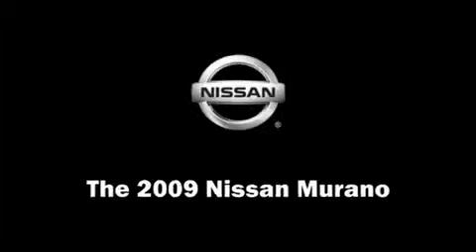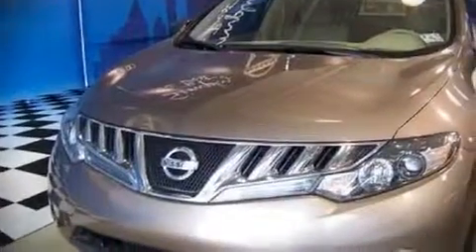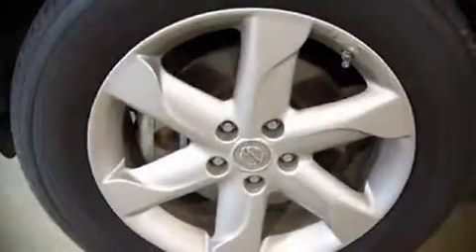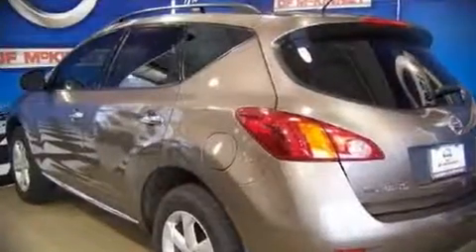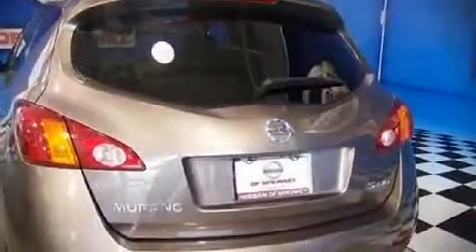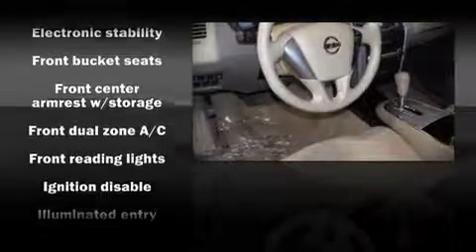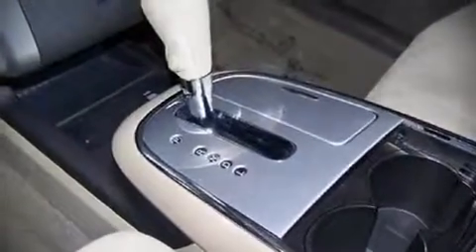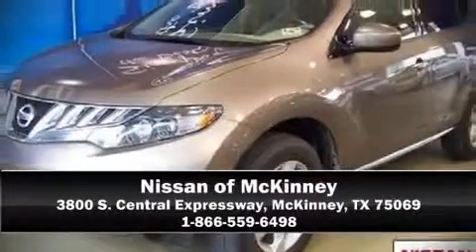2009 Nissan Murano SUV in McKinney, TX 75069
3800 S. Central Expressway

The 2009 Nissan Murano. With fewer than 25,000 miles on the odometer, this 4 door sport utility vehicle prioritizes comfort, safety and convenience. It features an automatic transmission, all-wheel drive, and a 3.5 liter 6 cylinder engine. Top features include remote keyless entry, front bucket seats, a split folding rear seat, power door mirrors, power windows, an overhead console, and air conditioning. Stylish alloy wheels suggest both sport and refinement, residing elegantly within the fender arches. Audio features include a CD player with AM/FM radio, and 6 speakers, providing excellent sound throughout the cabin. Nissan ensures the safety and security of its passengers with equipment such as: Dual front impact airbags, Front SIDE impact airbags, HEAD curtain airbags, Traction control, a panic alarm, and 4 wheel disc brakes with ABS. With electronic stability control supplementing mechanical systems, you'll maintain precise command of the roadway. A Carfax history report provides you peace of mind by detailing information related to past owners and service records. We'd love to show you this vehicle in person.